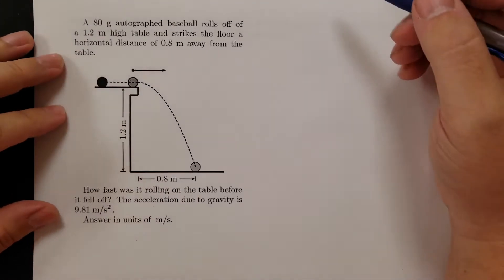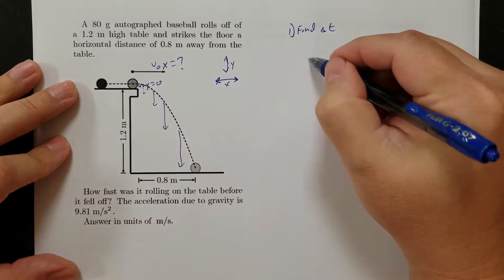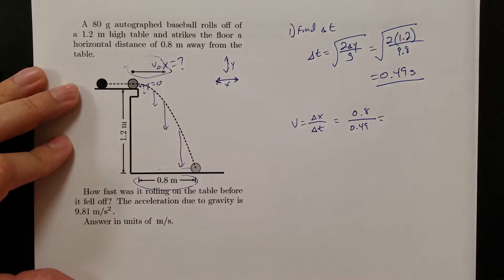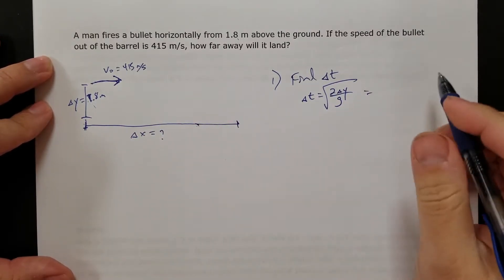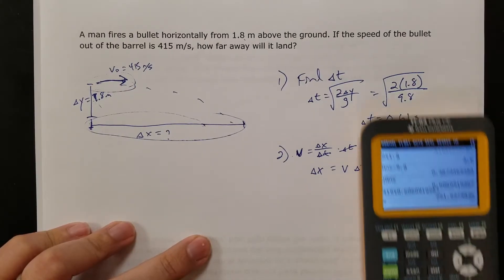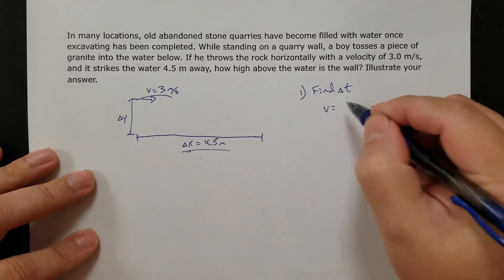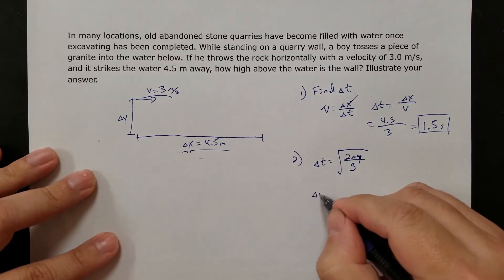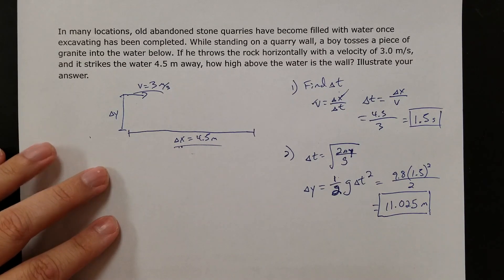Horizontally Launched Projectile Problems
How to solve horizontally launched projectile problems.  Key step is finding the time of flight, that is the variable that connects the two dimensions.

0:00 - Intro/Problem 1
2:09 - Problem 2
4:15 - Problem 3

Problem 1 - A 80 g autographed baseball rolls off of a 1.2 m high table and strikes the floor a horizontal distance of 0.8 m away from the table.  How fast was it rolling on the table before it fell off?

Problem 2 - A man fires a bullet horizontally from 1.8 m above the ground. If the speed of the bullet out of the barrel is 415 m/s, how far away will it land?

Problem 3 - While standing on a quarry wall, a boy tosses a piece of granite into the water below. If he throws the rock horizontally with a velocity of 3.0 m/s, and it strikes the water 4.5 m away, how high above the water is the wall? Illustrate your answer.